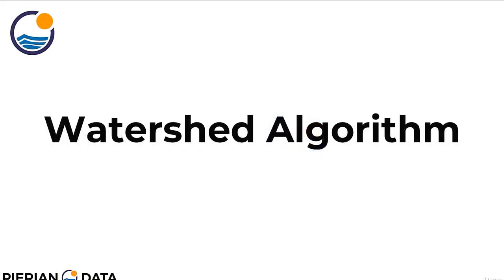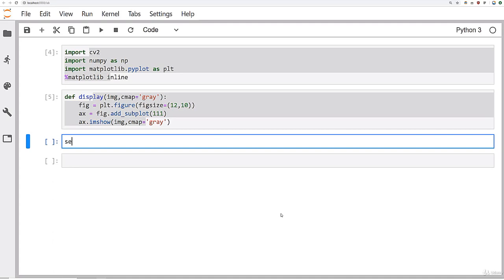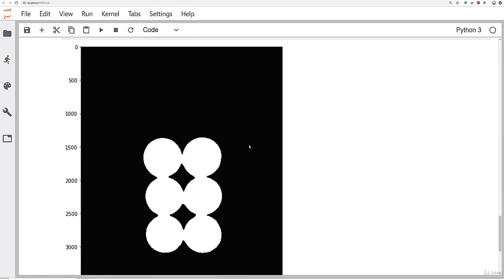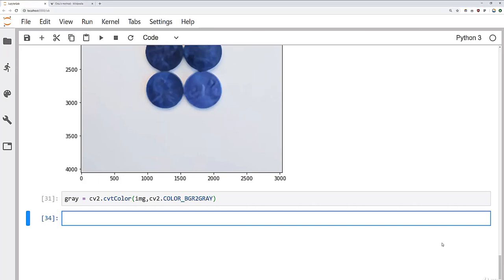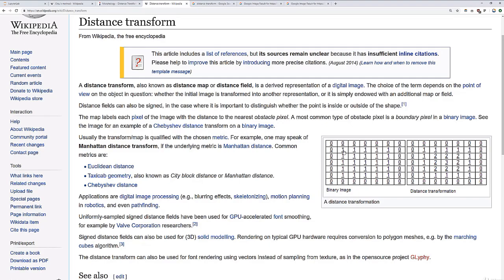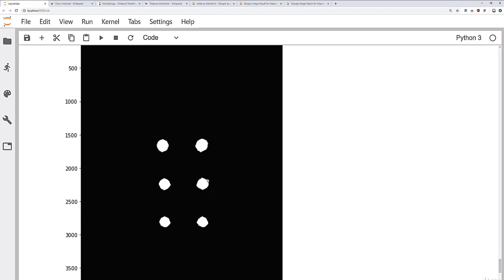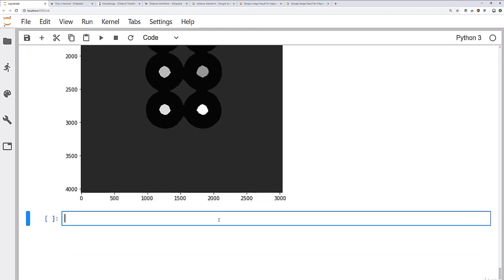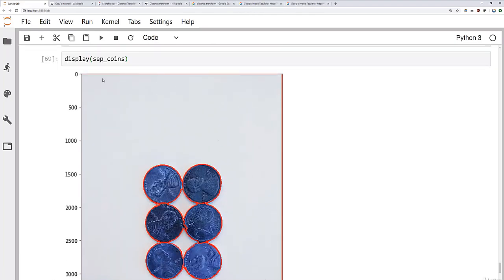50 Watershed Algorithm